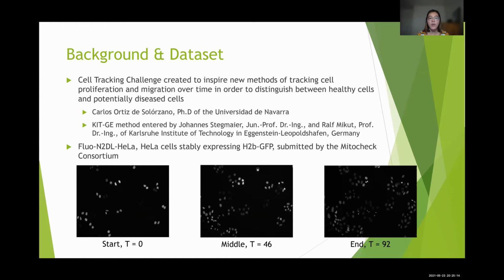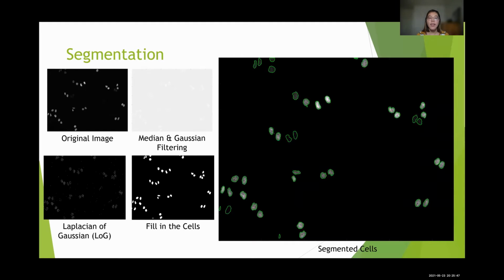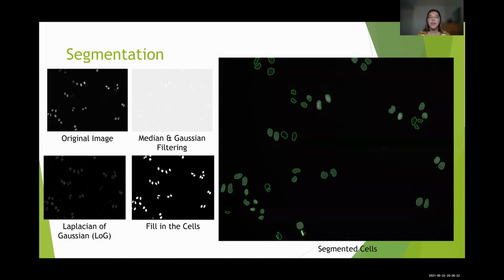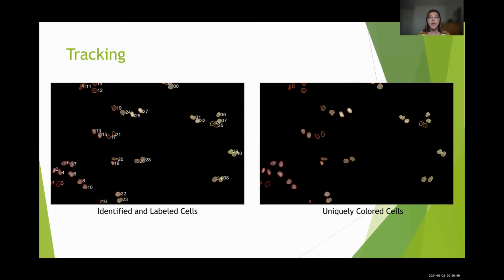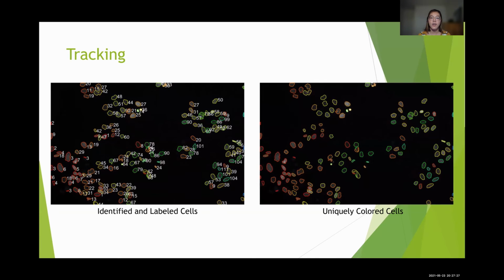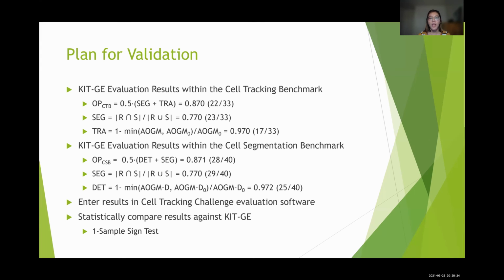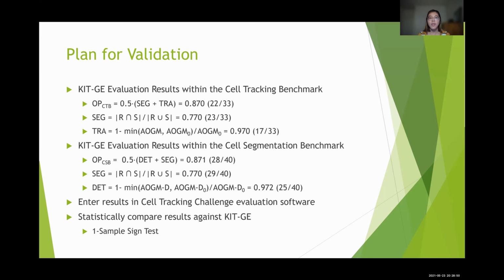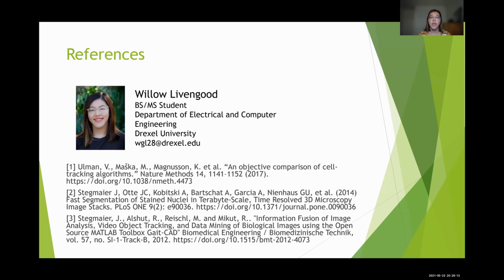ECEC486 CTIA Final Project Video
CTC: [KIT-GE] Inspired Method on HeLa Cells